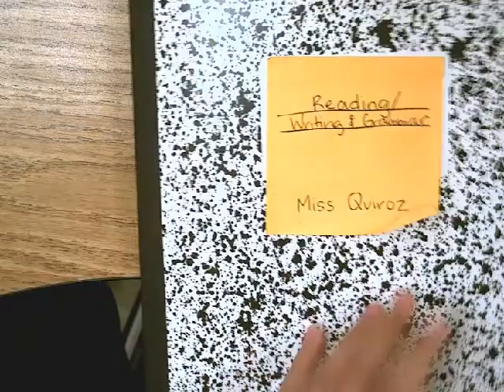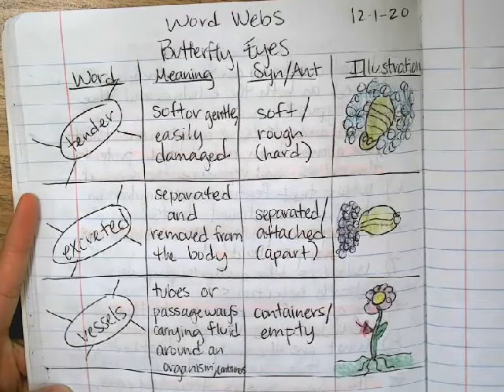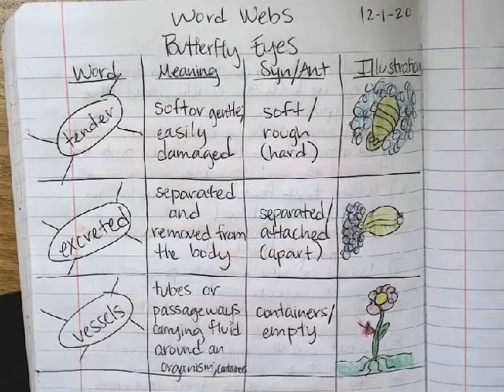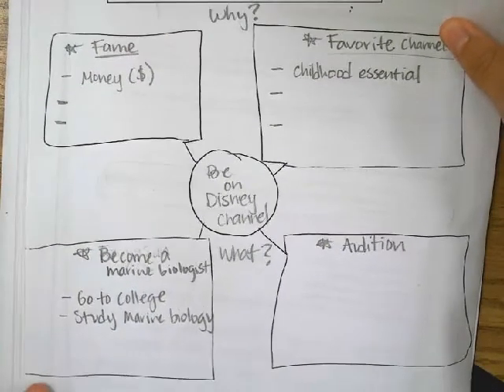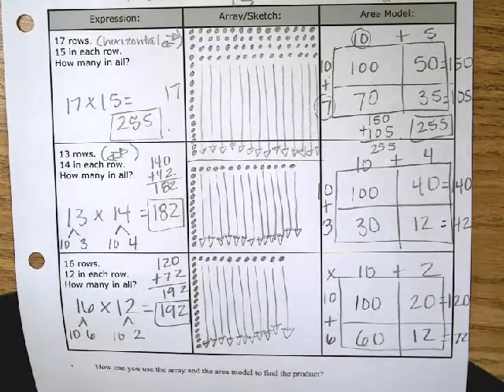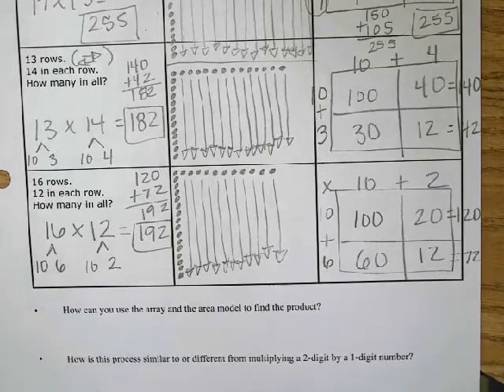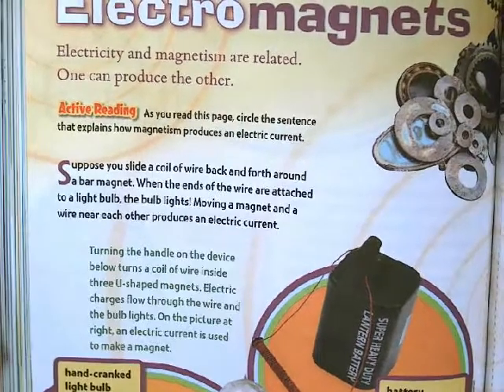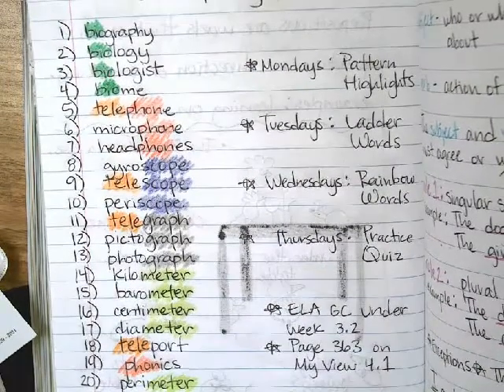12-01-20: Today's Homework and Assignments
-Picture walk starting on page 341
-Read pages 342-345
-Word Webs for tender, excreted, vessels
-Dream Writing in 4th Grade Writing Collection
-Page 53 in Math
-244-248 in Science Fusion

Homework
-40-41 Basic Facts
-Ladder Words for Spelling